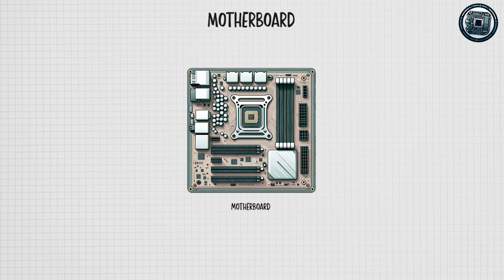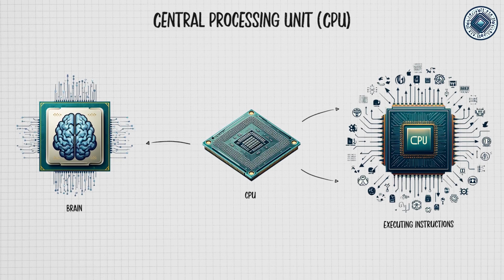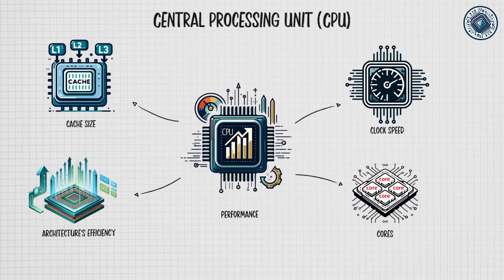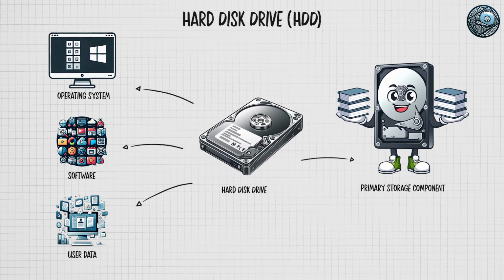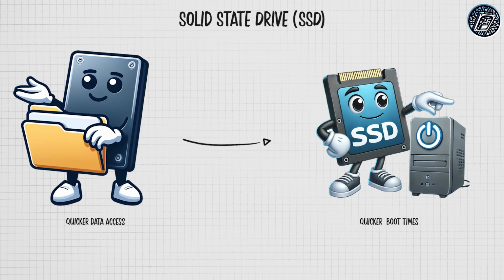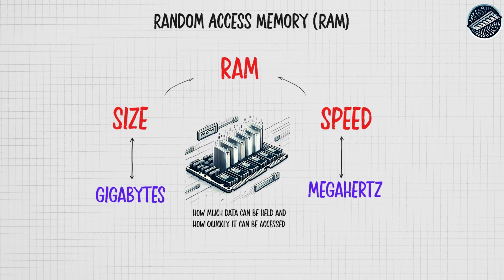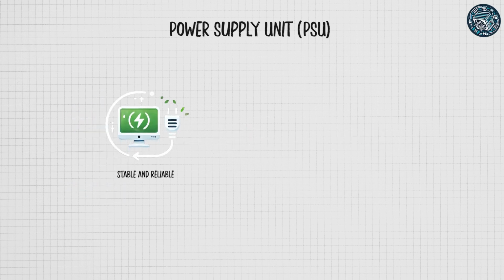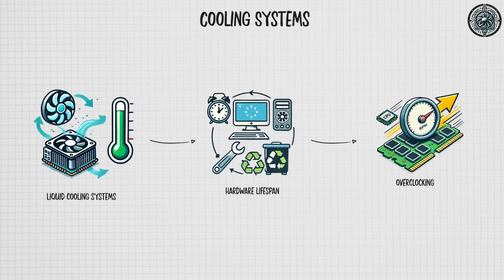Understanding Each Computer Component in Just 7 Minutes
Whether you're a beginner looking to build your first PC or just curious about what goes on inside your machine, this video is perfect for you. We'll cover the CPU (Central Processing Unit), the brain of your computer, and the GPU (Graphics Processing Unit), powering your visual experience. Learn about RAM (Random Access Memory), the short-term memory for fast access, and the motherboard, the main circuit board connecting all components. Discover the importance of storage (HDD/SSD) where your data lives, the Power Supply Unit (PSU) keeping your system powered up, cooling systems ensuring everything runs smoothly, and the case, the protective shell holding everything together. Hit play and get ready to understand the basics of computer components in no time.

timecodes
00:00 - intro
00:05 -  motherboard
00:55 - cpu
02:01 - gpu
02:45 - hdd
03:28 - ssd
04:12 - ram
05:10 - psu
05:56 - cooling systems
06:40 - casing